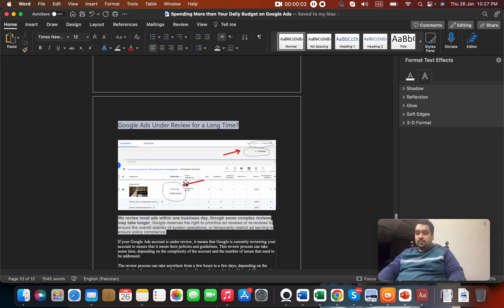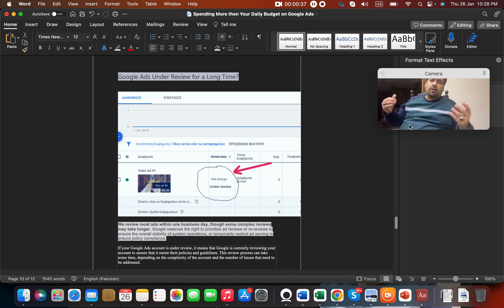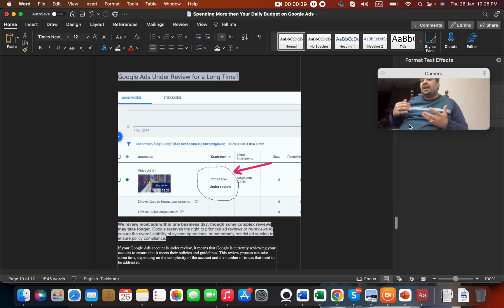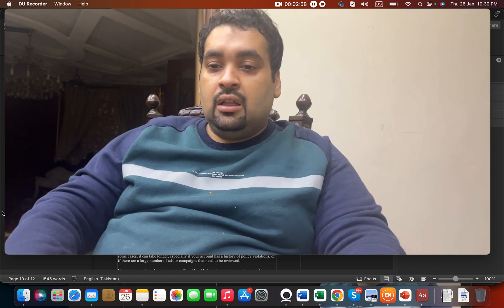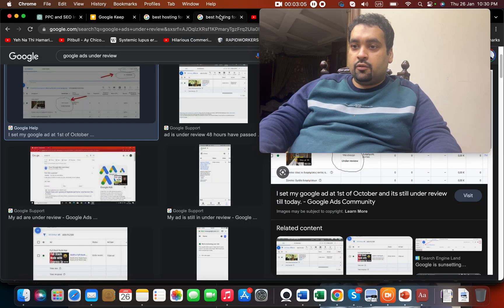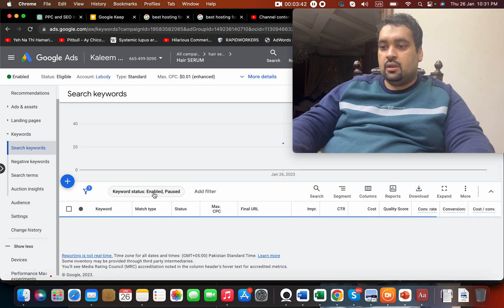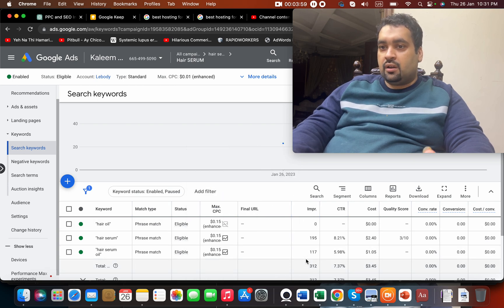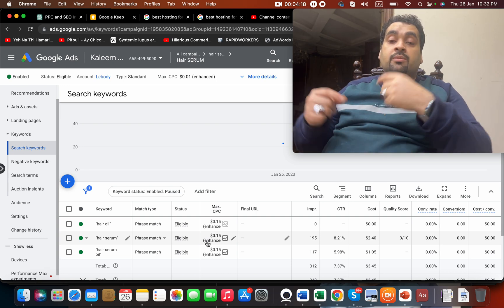Google Ads Under Review for a Long Time? Here is What You Should Do | Google Ads Tutorial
✅  For Custom Inquiries and Direct Hiring 👉

Google says that We review most ads within one business day, though some complex reviews may take longer. Google reserves the right to prioritize ad reviews or re-reviews to ensure the overall stability of system operations, or temporarily restrict ad serving to ensure policy compliance.

If your Google Ads account is under review, it means that Google is currently reviewing your account to ensure that it meets their policies and guidelines. This review process can take some time, depending on the complexity of the account and the number of issues that need to be addressed.
The review process can take anywhere from a few hours to a few days, depending on the complexity of your account and the number of issues that need to be addressed. However, in some cases, it can take longer, especially if your account has a history of policy violations, or if there are a large number of ads or campaigns that need to be reviewed.
If your account is under review, you will not be able to make any changes to your ads or campaigns until the review is complete. You can check the status of your account by logging into your AdWords account and looking at the top-right corner of the page. If the account is under review, you will see a message that says "Account under review."
If you are unsure why your account is under review or want to know more about the process, you can contact Google Ads support for assistance.
In summary, Google Ads review can take some time, ranging from a few hours to a few days, depending on the complexity of the account and the number of issues that need to be addressed. However, in some cases, it can take longer.

If your Google Ads are under review for an extended period, first perform a malware scan and ensure compliance with Google Ads policies. If issues persist, consider re-editing your ad or creating a new one to expedite the process. If both ads face review, your account may be under scrutiny.

Highlights:
00:40 Ads under review can take longer than expected due to various factors, including compliance issues or website problems. It's crucial to check for malware and adhere to Google Ads policies.
          -Performing a complete malware scan on your website is essential to ensure there are no underlying issues that could delay ad approval. This step helps maintain site integrity.
          -Reviewing Google Ads policies is vital for compliance. Ensuring that both ads and landing pages adhere to these policies can prevent unnecessary delays.
          -If your ad remains under review, consider re-editing it. This action can signal the Google team to expedite the approval process.
02:10 Google Ads may take longer to review your account, especially if suspicious activity is detected. This could lead to a potential suspension of your account during the review process.
          -Creating ads for other pages can help determine if the original ad issue is due to the ad itself or the account's status. This is a crucial step in troubleshooting.
          -If your ad is not showing, analyzing its status can provide insights into whether it is eligible or if ad scheduling is affecting visibility. Understanding these factors is essential.
          -Resubmitting ads or trying different products can help resolve issues when ads are not showing. This approach may prompt a quicker review of your existing landing page.